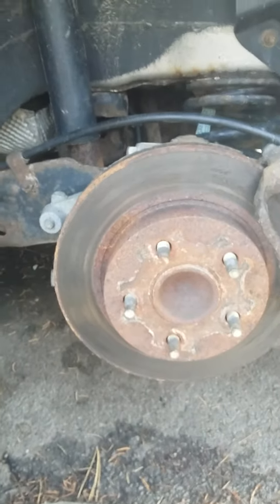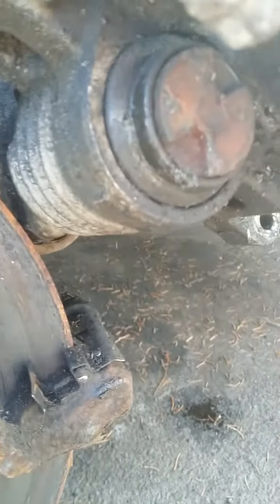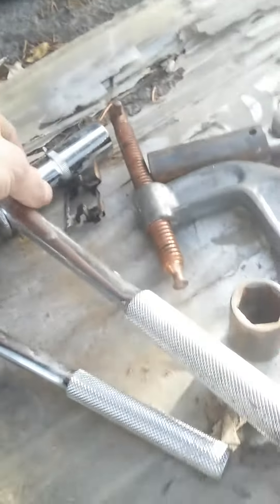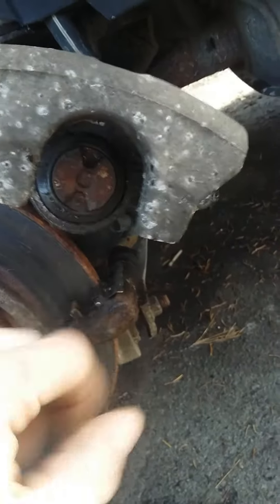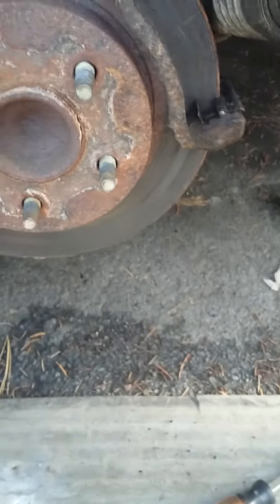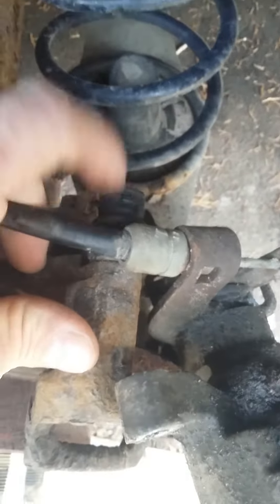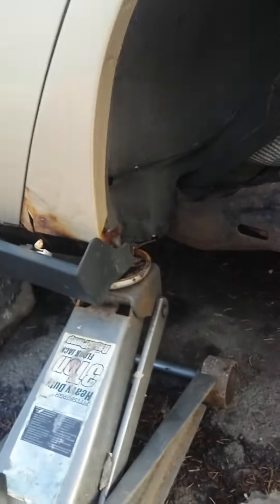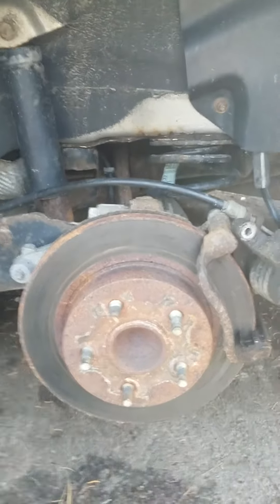2004 Chevrolet Malibu rear brakes andbrotors and caliper inspection and repair